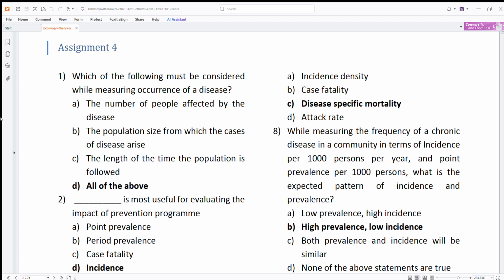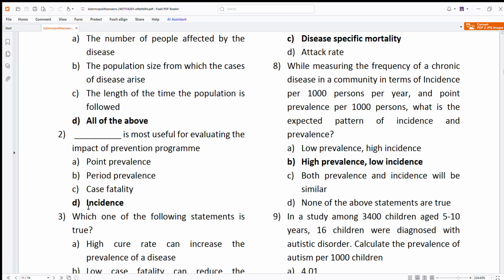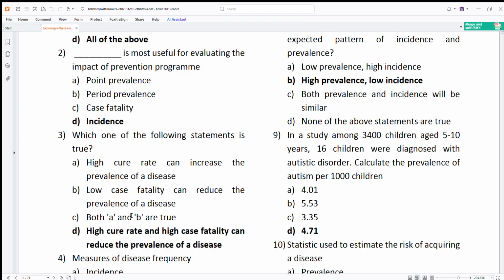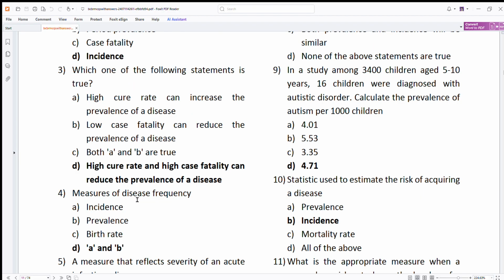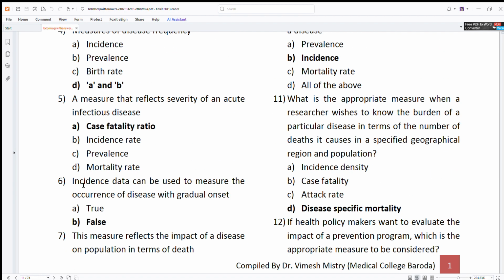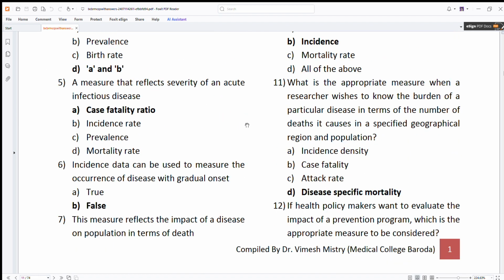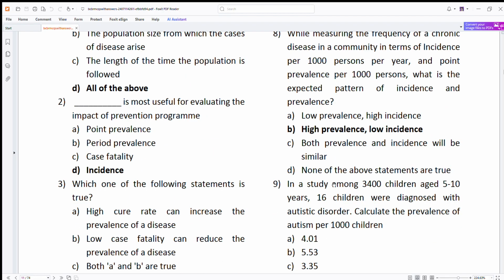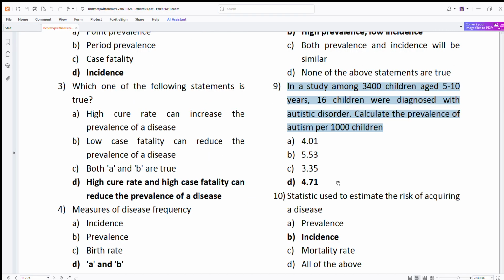Basic course in biomedical research-Assignment 4 (Q1-10)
Prevalence – (P)
• Number of existing cases (old and new) in a defined population at a specified point of time
# people with disease at a specified time
P = x 10n
Population at risk at the specified time

Point prevalence
• Measures the frequency of disease at a given point in time
• Applies when the data has been collected at one point in time
• P = C / N
• C = # of observed cases at time ‘t’
• N = Population size at time ‘t’
Example of point prevalence
• 150 children in a school
• Screening for refractory errors at time “t”
• 15 children require glasses
• Prevalence of refractory errors
• 15 / 150 = 10%

Period prevalence -(PP)
• Measures the frequency of disease over some time
• Applies when the data has been collected over a period
of time
• PP = C + I / N
• C = # of prevalent cases at the beginning of the time period
• I = # of incident cases that develop during the period (iNcidence  New)
• N = size of the population for this same time period
Exercise
• Scenario
• Population of 150 persons • Follow up for one year • 25 had a disease of interest at the beginning
• Another 15 new cases developed during the year • Calculate:
• Point prevalence at the start of the period
• Period prevalence for the year
P = C/N = 25 /150 = 0.17 (17 %)
PP = (C+I)/N = (25+15)/150 = 0.27 (27 %)

If the disease is short, the prevalence is reduced
• The prevalence of sudden infant death = 0
• If the disease is long, the prevalence is increased
• Rare lifelong disease can accumulate to build up a large prevalence

the term ‘prevalence’ is reserved for use in community-based studies, where the total population of the community is taken in the denominator. In hospital-based studies, the terms ‘proportion’ or ‘percentage’ can be used instead of ‘prevalence’.

Incidence and prevalence are commonly used to measure morbidity. Incidence measures the occurrence of new cases of a disease, and prevalence measures the existing burden of disease.
Morbidity refers to the prevalence of a disease within a population. "Population at risk" describes the group of individuals who are susceptible to developing a particular disease. While knowing the population at risk is crucial for calculating morbidity measures like incidence and prevalence, it itself is not a measure of morbidity.
Change in prevalence from one time period to another may be the result of changes in incidence rates, changes in the duration of disease, or both. TRUE
Prevalence  Snapshot of how widespread a disease is in a population at a given time, reflecting the total number of cases, both new and existing. (Burden of disease)
Incidence  Rate at which new cases occur over a period, not the total number of existing cases
Incidence – (I)
• Number of new cases in a given period in a specified population • Time, (i.e., day, month, year) must be specified
Measures the rapidity with which new cases are occurring in a population
Incidence is the appropriate measure used to estimate the risk of acquiring a disease
Cumulated incidence -(CI) CIA  Central Intelligence Agency [Attack rate]
CI=People who become ill/Total people exposed X 100
Incidence density -(ID) [Incidence rate]  Reflects more exactly the person-time observed
# of new cases
ID = x 10n
Total person-time of observation
Explanation: Incidence density, also called a "person-time incidence rate", is calculated by dividing the number of new cases of a disease by the total person-time of observation among the at-risk population
Prevalence depends on • Incidence (I) • Duration of the disease (D) ; P = I x D
Patterns of incidence and prevalence
• High prevalence and low incidence  e.g., Diabetes Mellitus
• Low prevalence and high incidence  e.g., Common cold
Case fatality ratio =  number of deaths / number of diseased cases • Reflects severity
• Can be expressed as: • Proportion • Ratio • Not as rate (referred to as case fatality rate)
Prevalence is a static measure taken at a point in time
Incidence is a dynamic measure taken over a certain time
• Mortality is calculated using population denominators to reflect burden while case fatality is calculated using cases as denominators to reflect severity